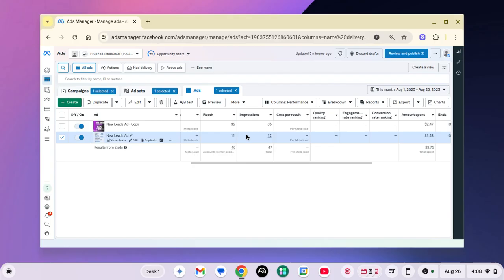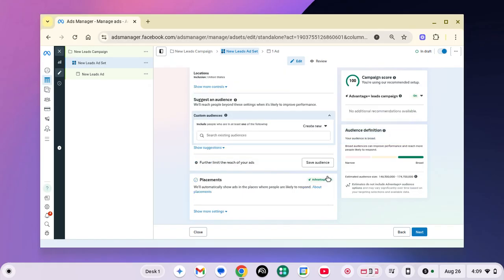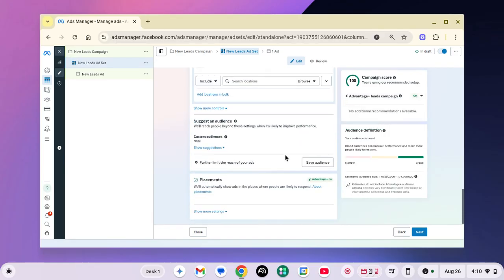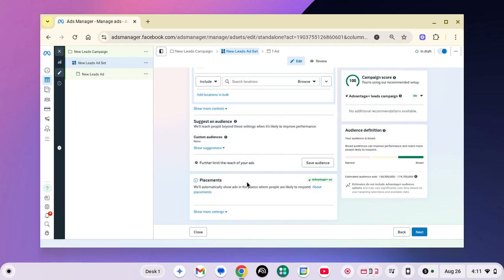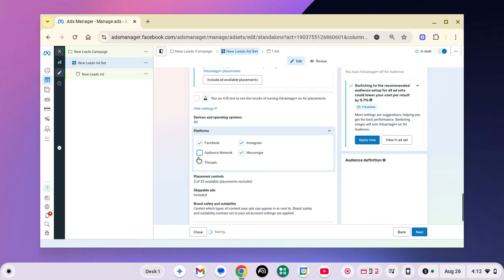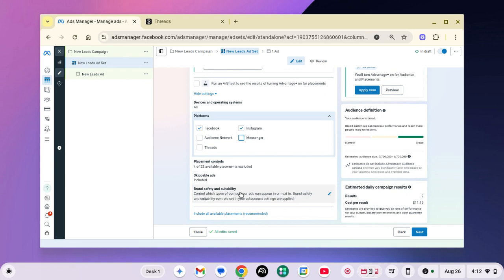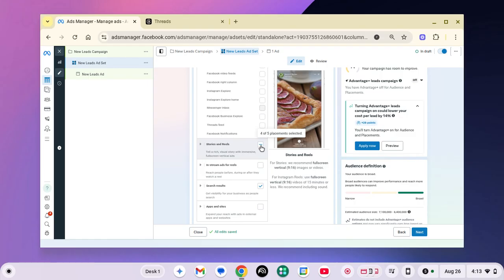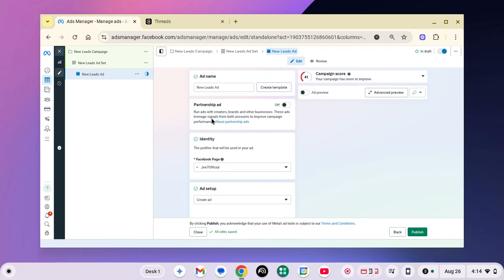Why You Must Test Broad First in Facebook Ads for Better Campaign Results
In this video, I break down why it’s so important to test broad at the beginning of your Facebook ads campaign. By starting broad, you give your campaign enough room to collect data and discover which placements, audiences, and verticals are actually working. Once you have this valuable data, you can then optimize and refine your campaign for better performance, lower costs, and higher ROI.

👉 Ready to get your campaigns set up the right way? Visit JEE7.com/meta
 to get started today!